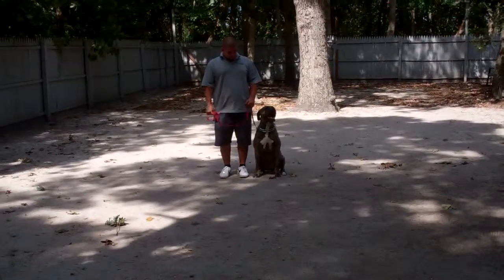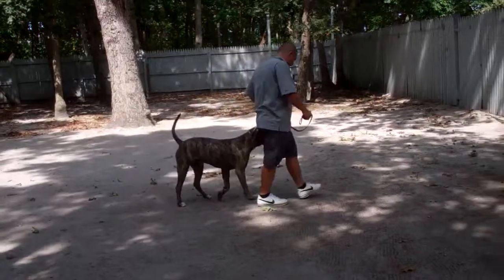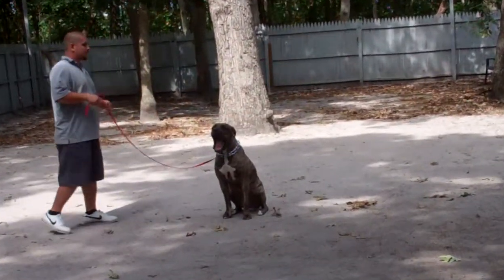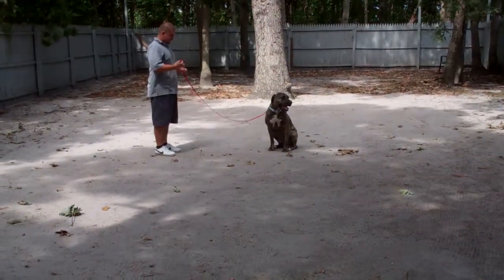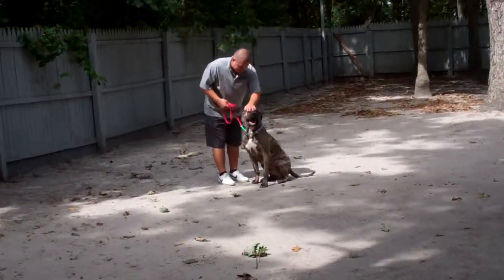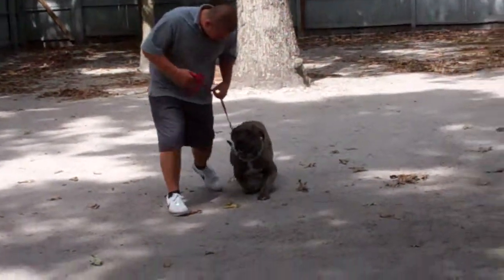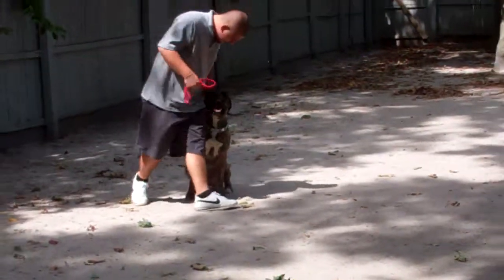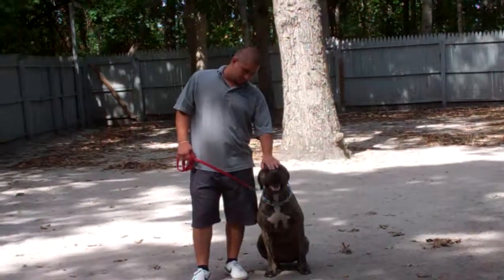Jaxon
Jaxon, the Presa Canario, performs the Formal Obedience Commands he learned while attending Nora's Dog Training Company.